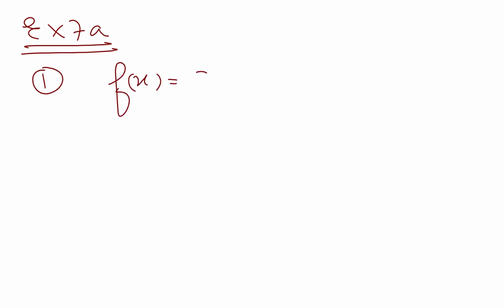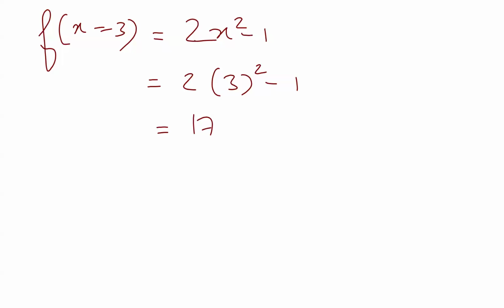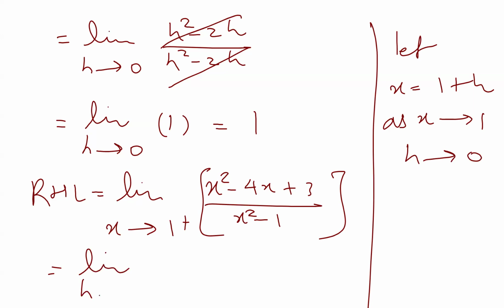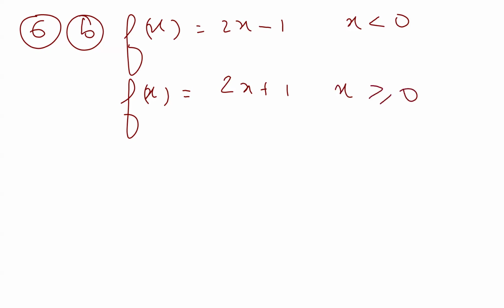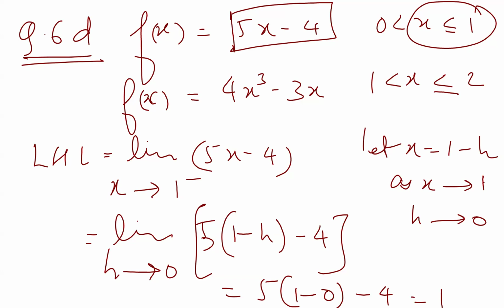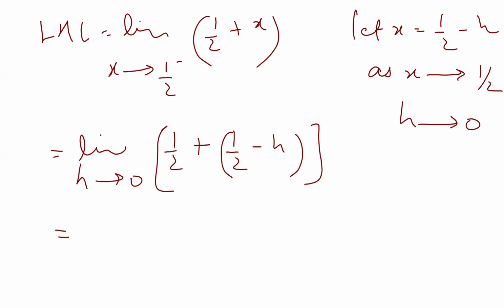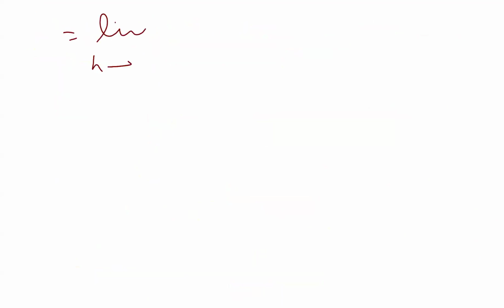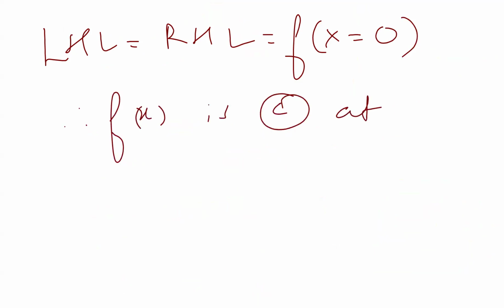Syisc Mathematics l Continuity l OPM l Session1